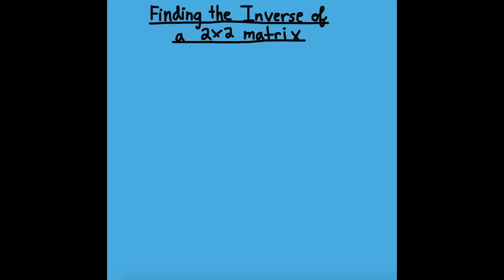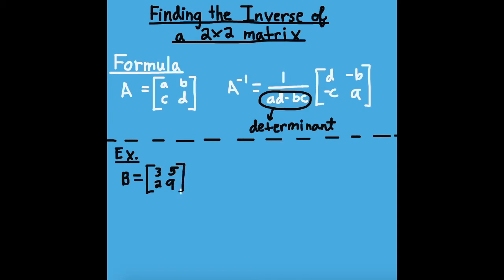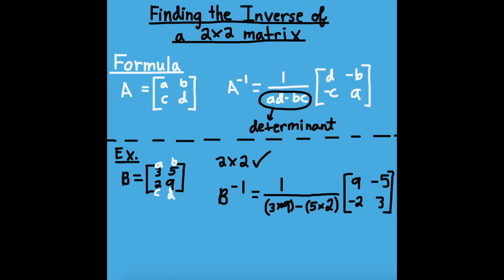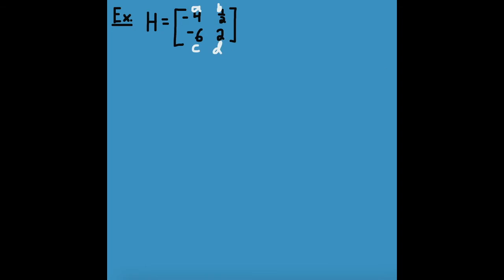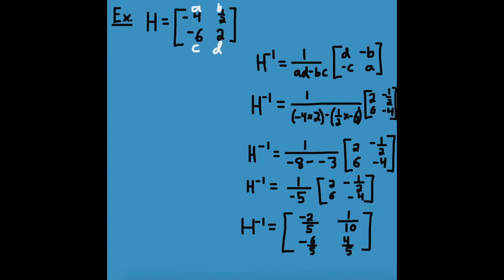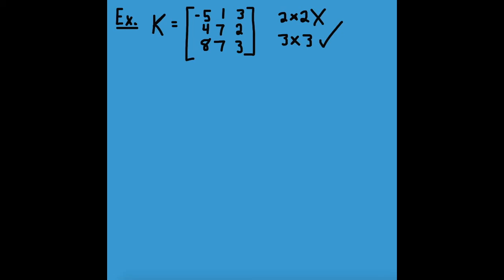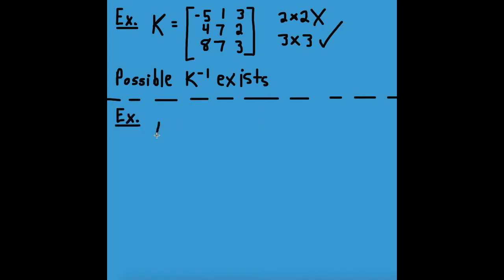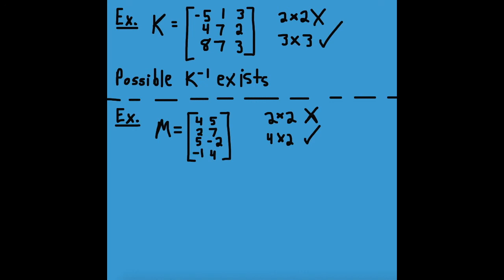Finding the Inverse of a 2x2 Matrix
This video gives an introduction to finding the inverse of a 2x2 matrix, where the formula as well as practice problems with step-by-step solutions are given. Before watching this video, it is a good idea to review what a determinant is, where a clearer understanding of the determinant can be found in this video
By doing this, you will be updated on new lectures we will be releasing for subjects related to STEM.